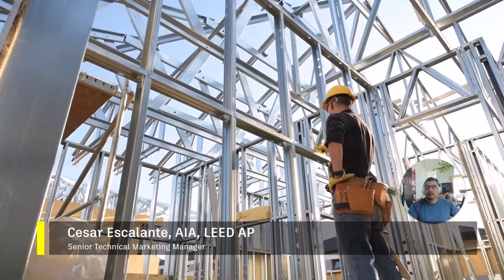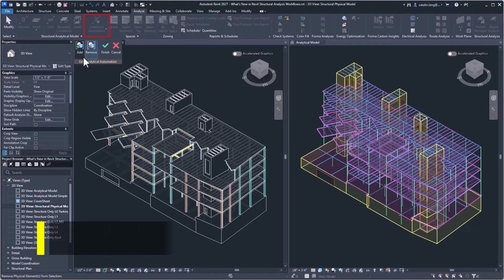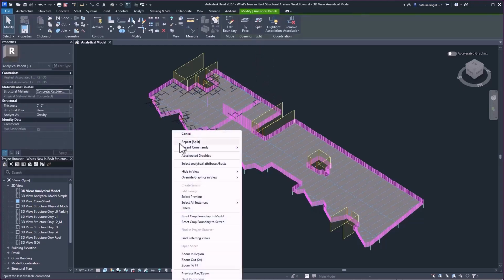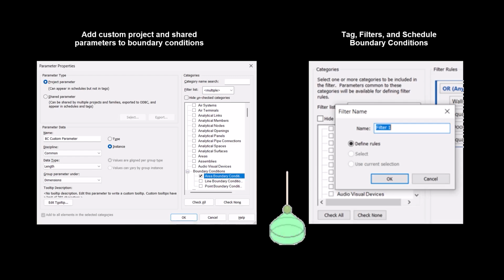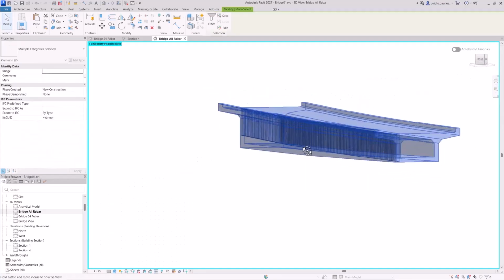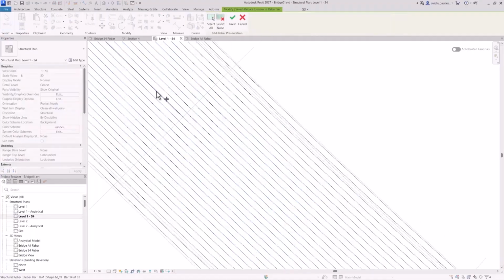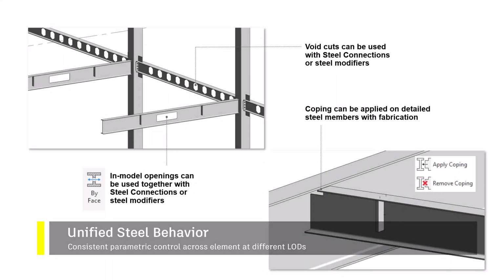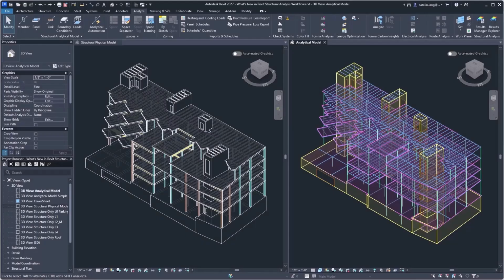Autodesk Revit 2027 za konstrukcije – analitički model, armatura i čelične konstrukcije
U ovom videu predstavljamo najvažnija unapređenja za konstrukterske tokove rada u Autodesk Revit 2027, sa fokusom na bolje povezivanje statičke analize, armiračkih detalja i čeličnih konstrukcija. Nova verzija donosi poboljšanja koja omogućavaju pouzdaniji i usklađeniji rad između projektovanja, proračuna i pripreme za izradu.

U oblasti analitičkog modela, Revit 2027 uvodi napredniju automatizaciju koja omogućava da se analitički model automatski prilagođava fizičkim izmenama, uz očuvanje povezanosti elemenata. Dodatno su unapređeni kontrola čvorova, stabilnost geometrije tokom revizija, kao i modelovanje opterećenja i graničnih uslova radi preciznijeg prenosa opterećenja kroz konstrukciju.

Kada je reč o detaljisanju armature, nova unapređenja donose veću spremnost za produkcioni rad. Putanje armature sada mogu biti vođene ivicama betonskog elementa, uzdužne šipke se prilagođavaju promenama poprečne armature, a free-form preklopi omogućavaju automatizovaniju kontrolu dužina preklapanja. Novi concrete ribbon dodatno objedinjuje alate za cast-in-place i pre-cast tokove rada.

U oblasti detaljnog modelovanja čeličnih konstrukcija, unapređeno je ponašanje čeličnih elemenata kroz različite nivoe detalja. To uključuje precizniji prikaz skrivenih linija prilikom promena dimenzija elemenata, kao i nove mogućnosti za geometrijska zasecanja povezanih članova, poput cut-by-face i cut-by-reference plane operacija.

Revit 2027 tako donosi povezaniji i pouzdaniji konstrukterski workflow, u kome projektovanje, analiza i izrada ostaju bolje usklađeni kroz sve faze rada.